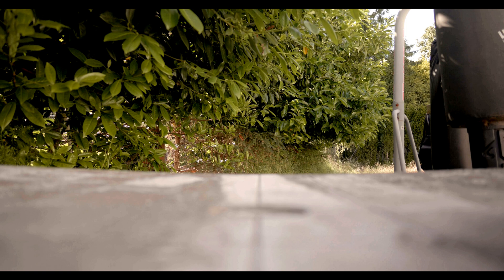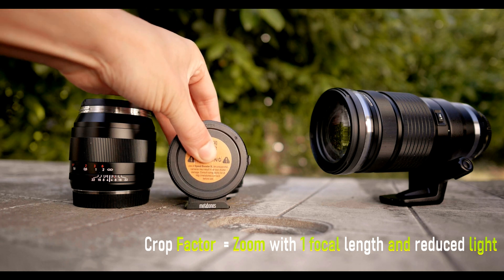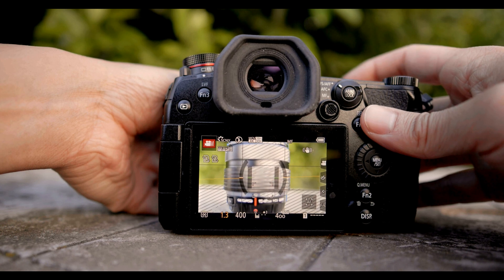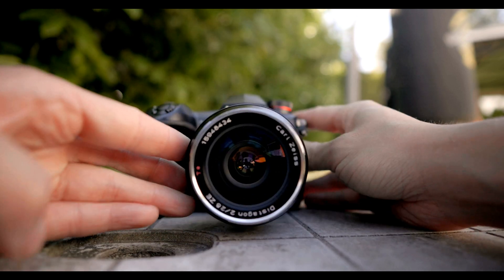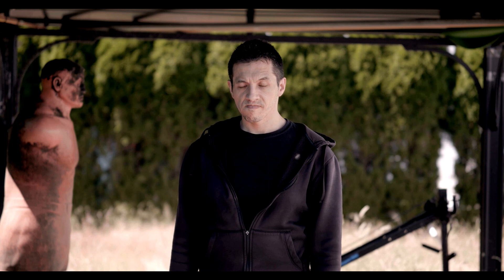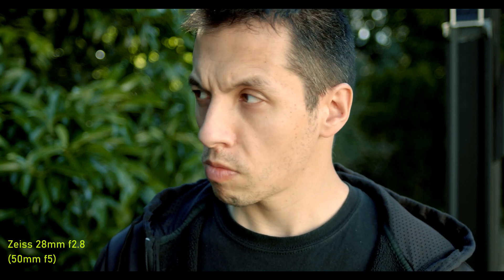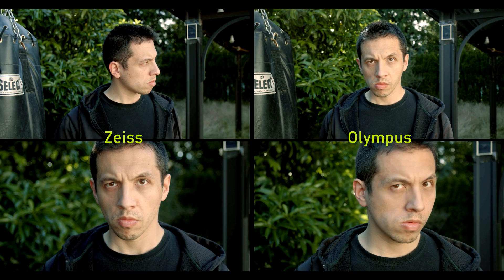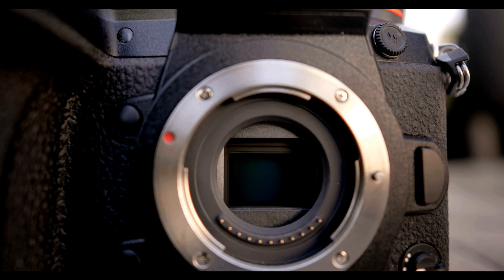Tutorial for DUMMIES:What is CROP FACTOR? Metabones XL Speedbooster Focal Reducer REVIEW (GH5s 1.8x)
What is a Crop Factor? What is a Focal Reducer? What is a lens? These are questions that have occupied great Philosopher's minds ...for minutes. Therefore it shall take us longer with this video tutorial about the GH5s 1.8x crop factor.

Metabones XL Speedbooster EF mount
K&F metal Adapter EF-M4/3 mount
Zeiss Distagon 28mm F2
Olympus Pro 12-40mm F2.8
GH5s

Lenses used in this video:
Olympus Pro 17mm f1.2
Olympus Pro 25mm f1.2
Olympus Pro 45mm f1.2
Olympus Pro 40-150mm f2.8 (for display)
Leica 12mm F1.4
Zeiss Planar 50mm f1.4
Zeiss Otus 55mm f1.4
Meyer Optik Goerlitz 58mm f1.9
Super Takumar 35mm f2.3

Camera Used:
GH5s
G9 (for Display)

(Some of the classic punch lines are by Rodney Dangerfield, as homage.)